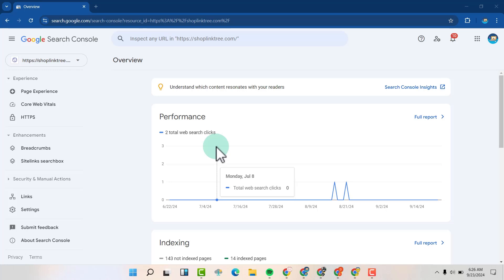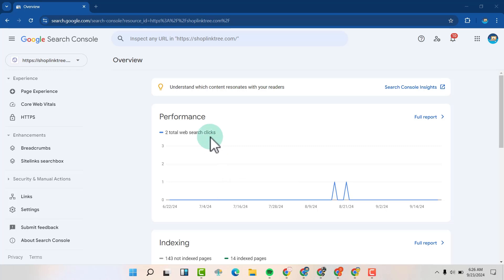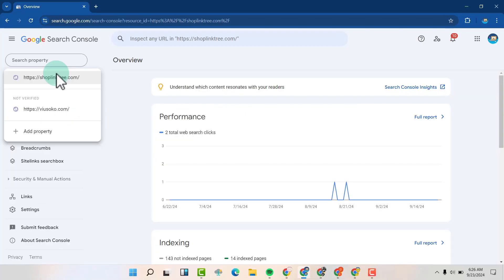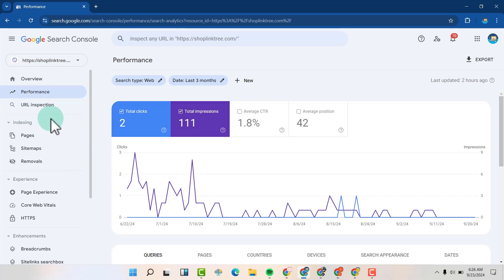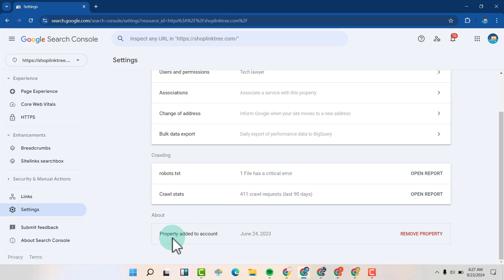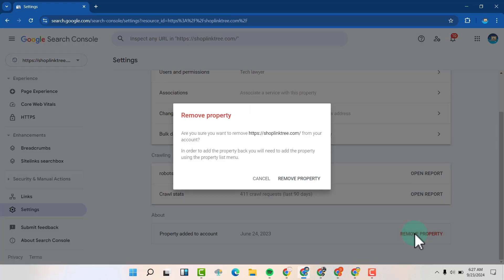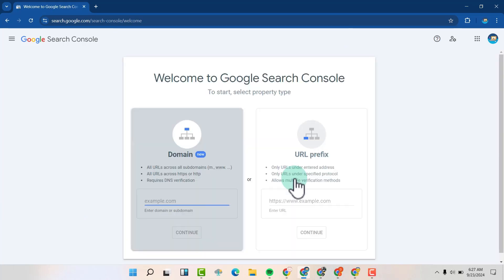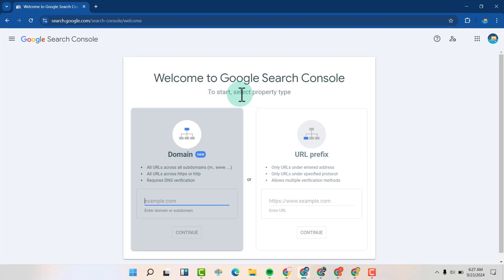How To Remove Property From Google Search Console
📊🔧 Easily disconnect your website or domain from Google Search Console when it's no longer needed.

1.Website Developer 🌐💻 - Need a stunning website? Hire➡️
2.App Developer 📱👨‍💻 - Want to create a mobile app? Connect with➡️
4.Graphic Designer 🎨✏️ - Need eye-catching graphics? Check ➡️

This commission aids in sustaining the channel and facilitates the creation of similar videos without any extra costs to you. Your support is greatly appreciated. It's essential to note that all information presented in this video is drawn from personal experience, online sources, and conducted tests. Prior to making any significant decisions, it's advisable to conduct your own research. Ultimately, you are solely accountable for the digital marketing choices you make.